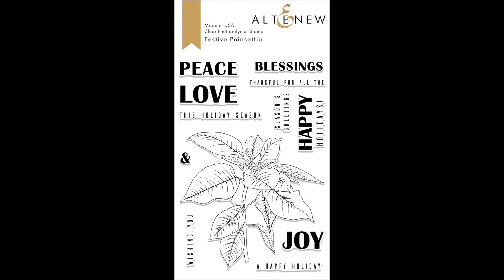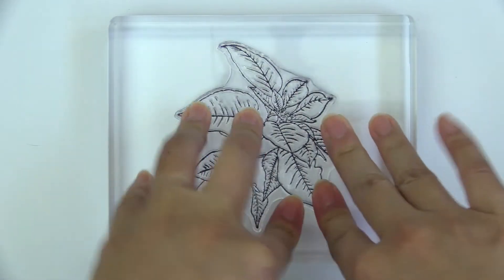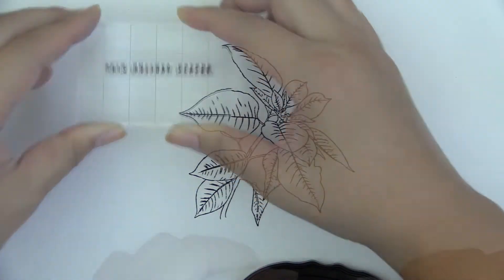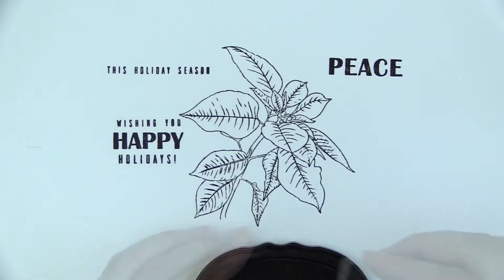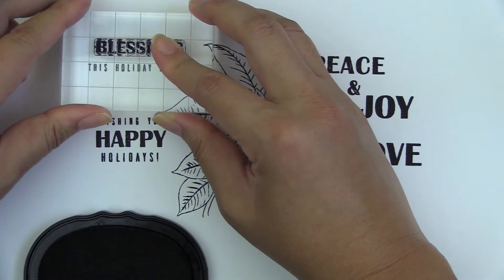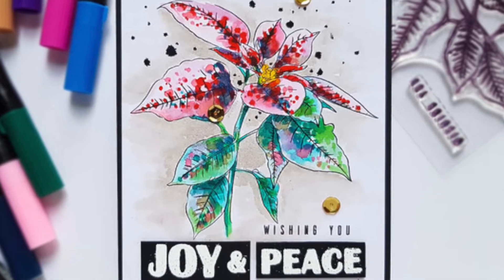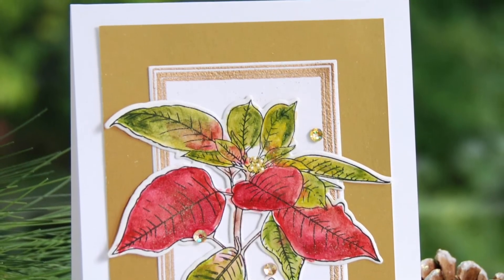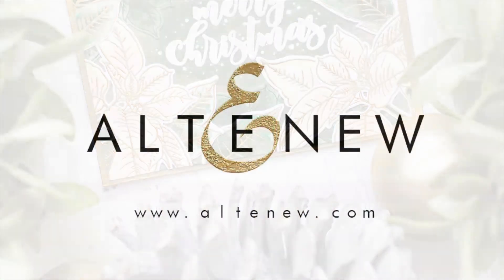Altenew Stamps Intro - Festive Poinsettia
This stamp set features a beautiful hand-drawn Poinsettia with its branch and leaves. It is great for coloring with markers, pencils, watercolors, or any other coloring media. Unlike the traditional top-view images of Poinsettia, here you will get a side view of this beautiful plant. Included in this set are 11 sentiments which can be mixed and matched.